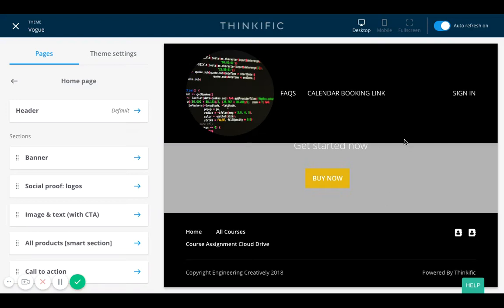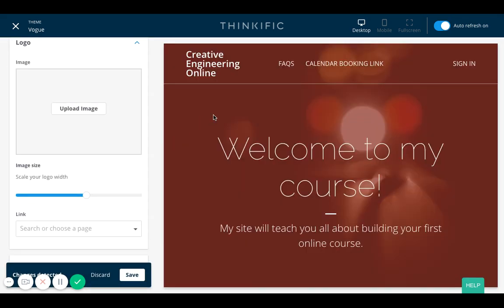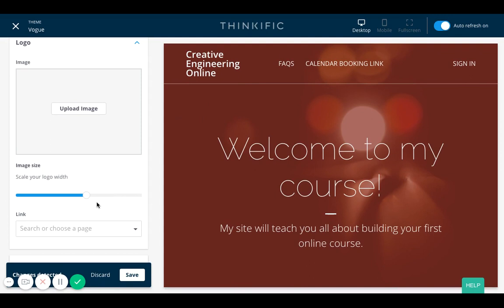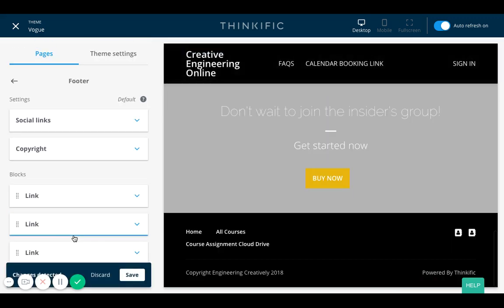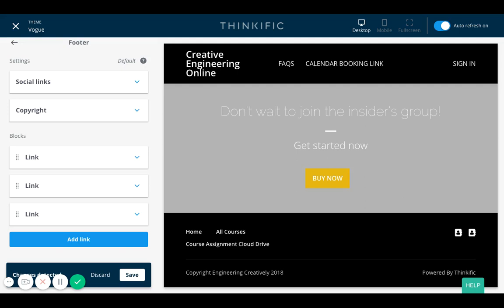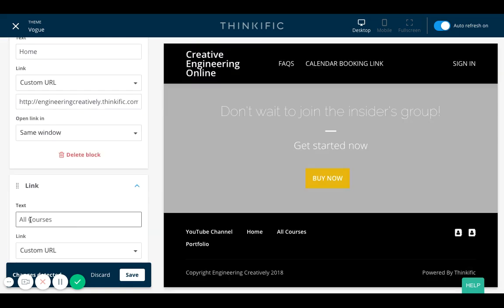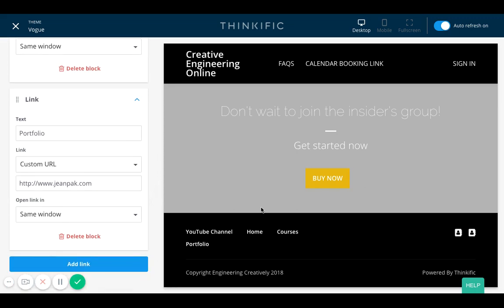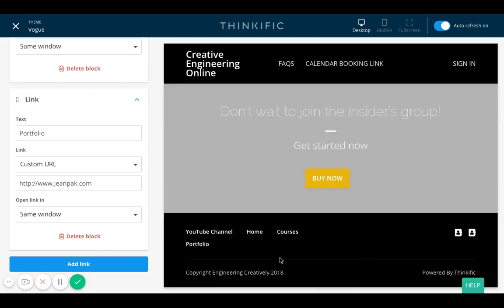How to Add a Custom URL or External Link to Site Builder Theme Footer in Thinkific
This video walks you through the process of adding a custom URL or external link page in Thinkific's site builder theme footer.